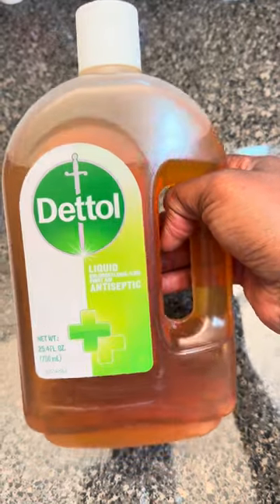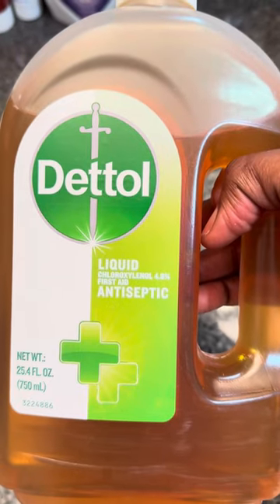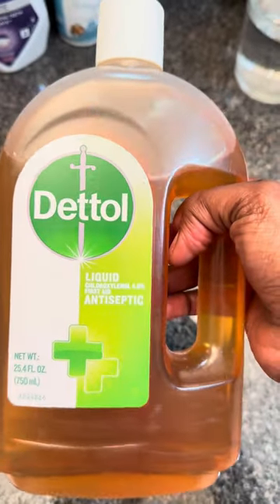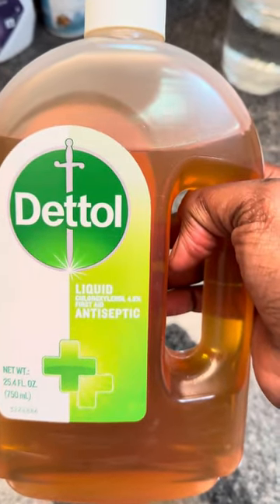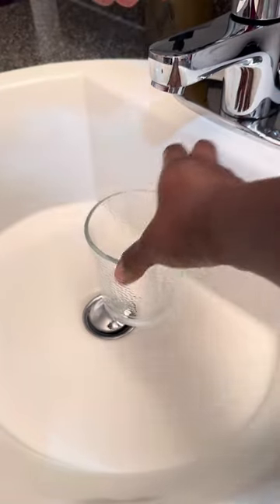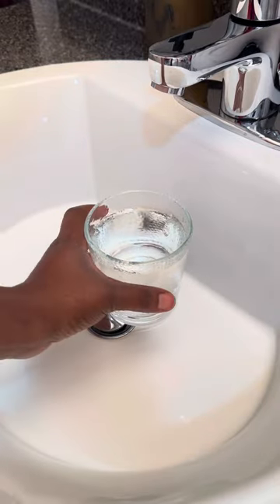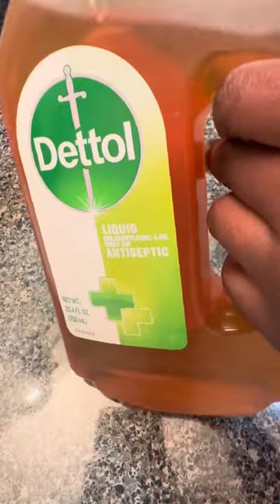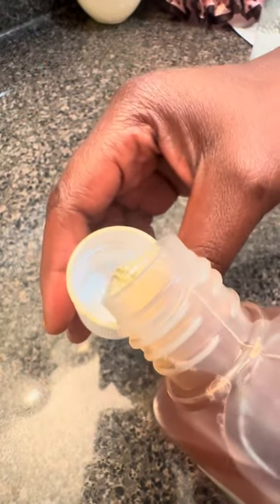HOW TO USE DETTOL ANTISEPTIC LIQUID TO CLEAR PIMPLES | GET RID OF ACNE IN A WEEK WITH DETTOL | GLOW